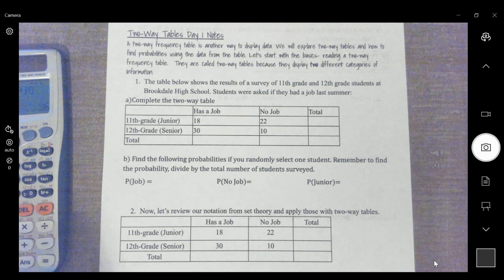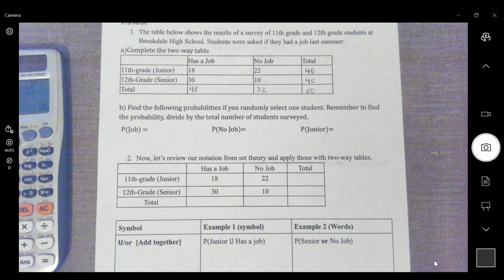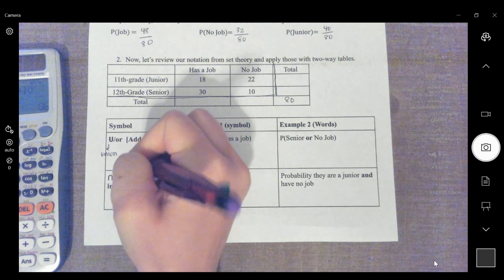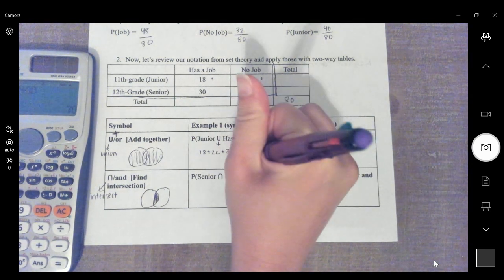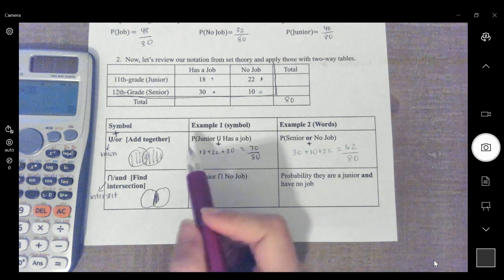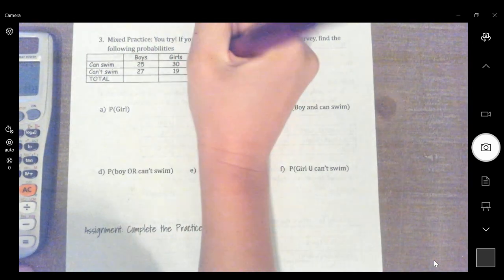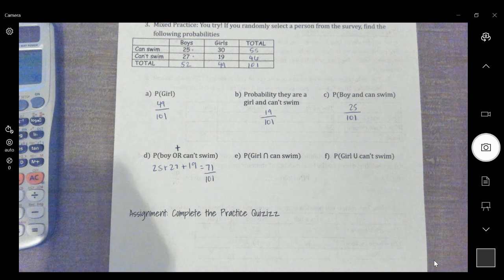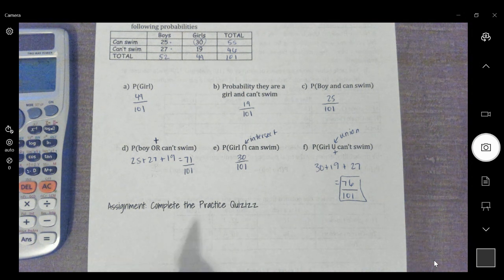Unit 6 Lesson 3: 2 way tables